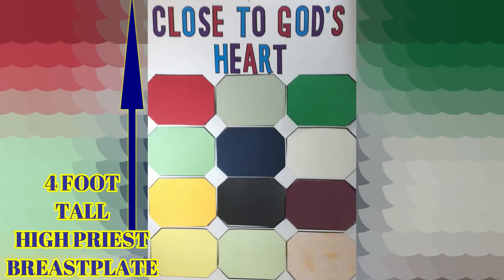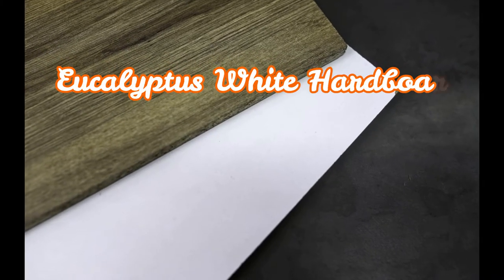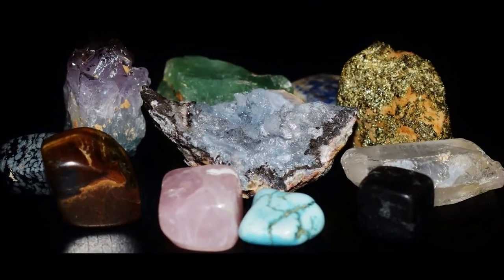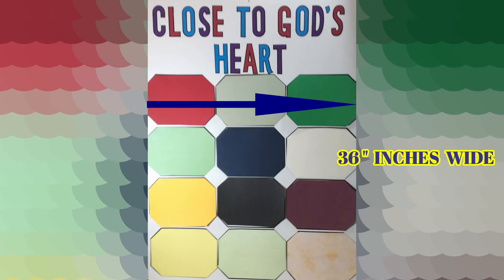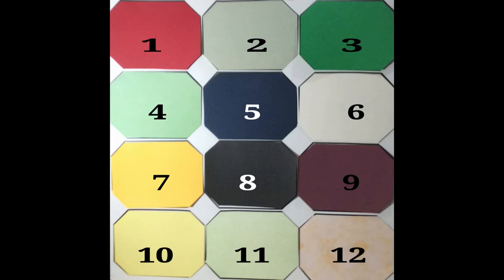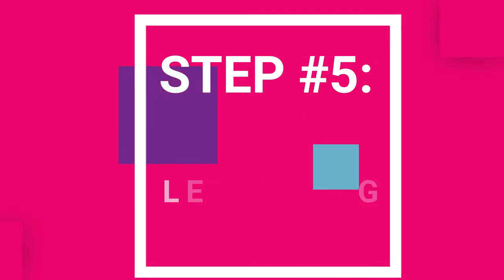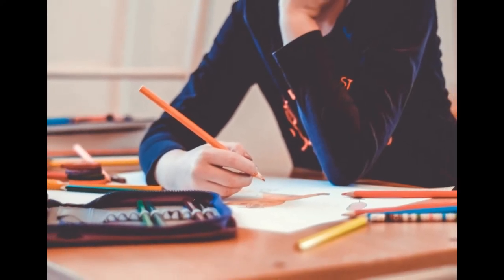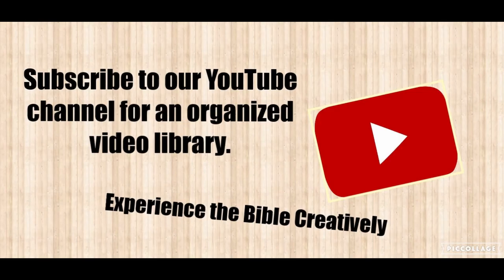Make a GIANT High Priest Breastplate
This step by step video shows you how to make a giant 4 feet tall by 3 feet wide high priest breastplate for your Sunday School classroom, VBS or youth group. We include multiple ideas of how to best utilize it to create a unique learning experience for your students.